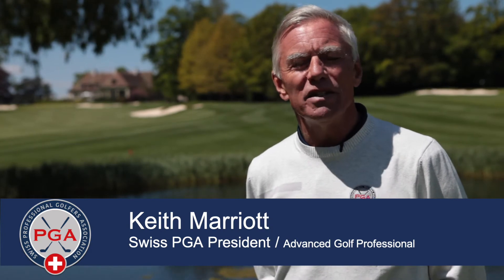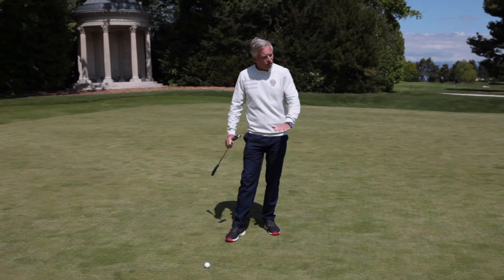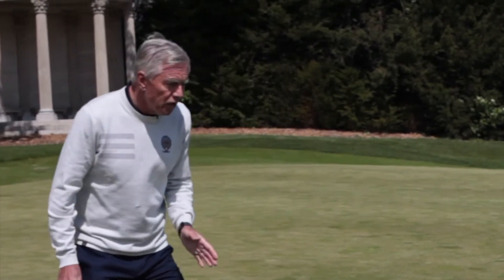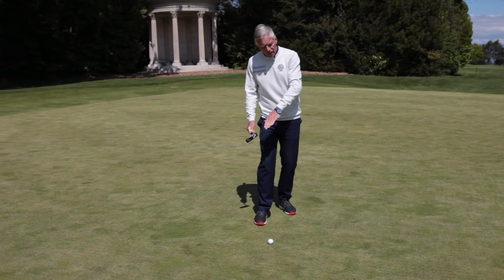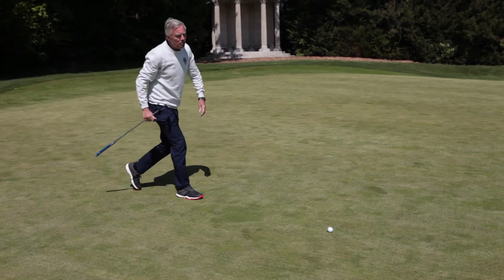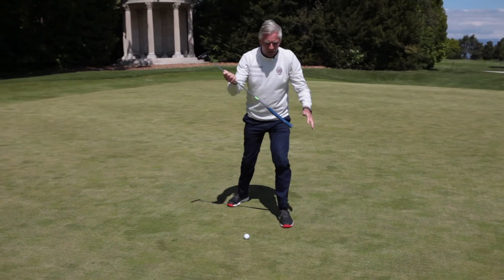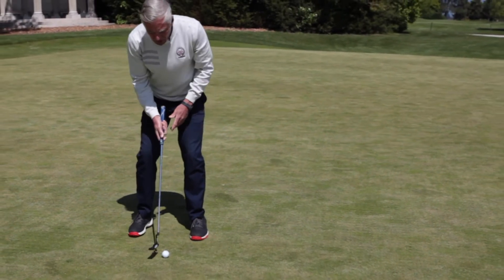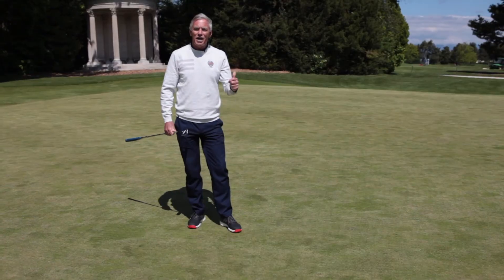Swiss PGA Golf Pro Tipp 5 2019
Swiss PGA President Keith Marriott shows putting tip originally introduced by Jack Nicklaus